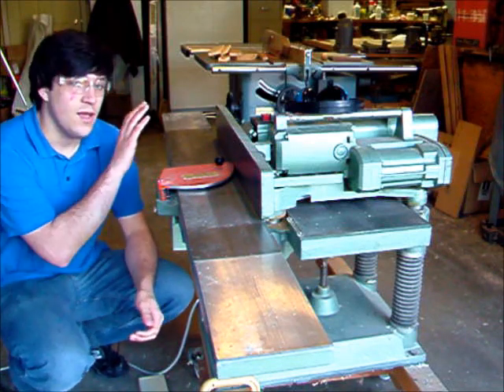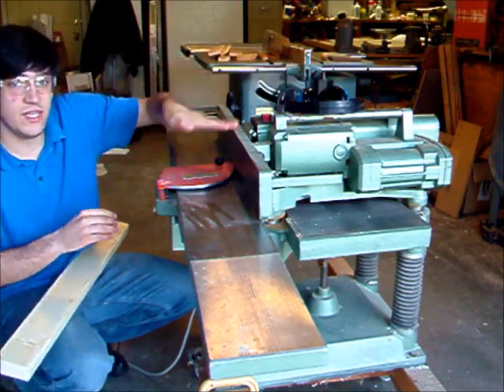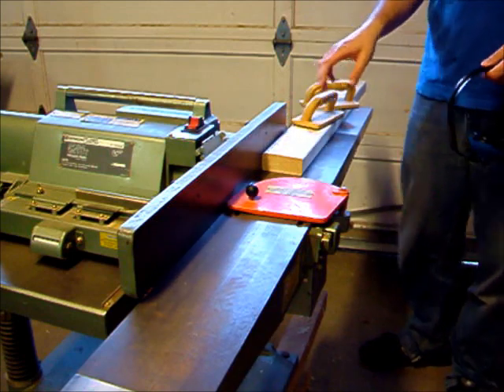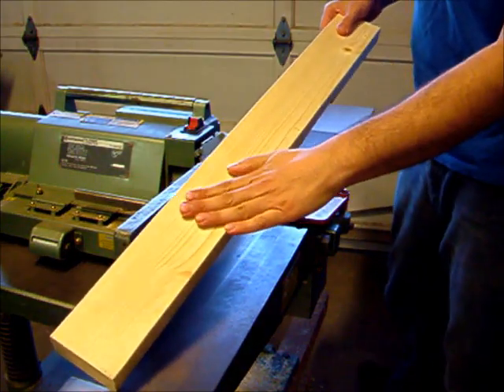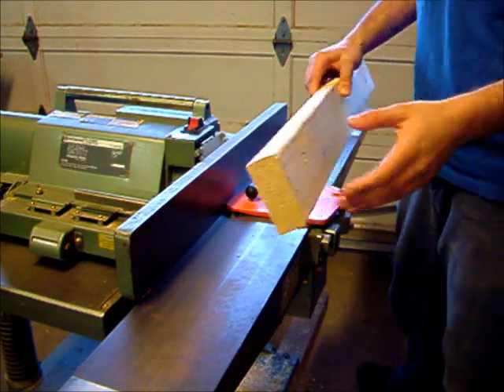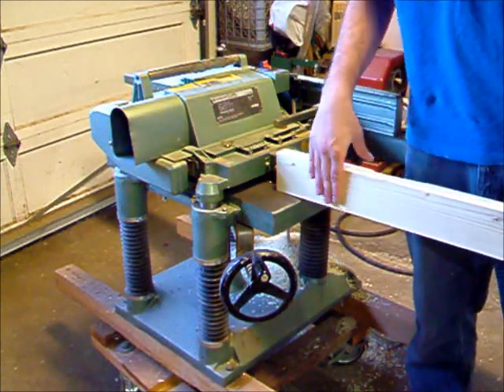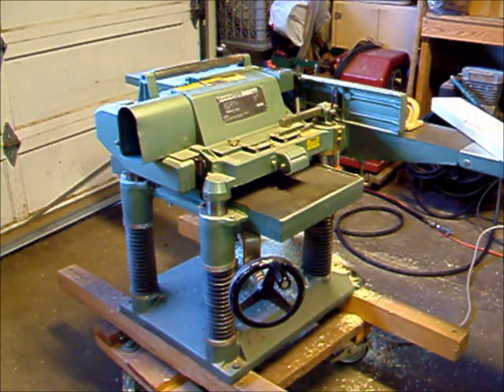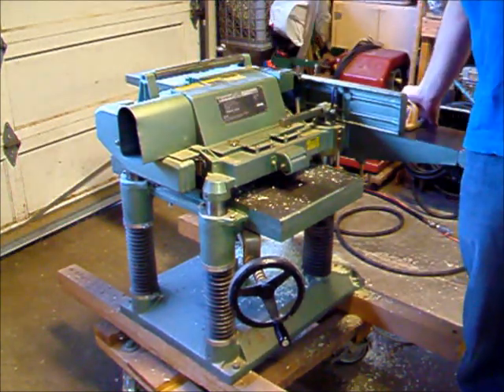Intro to Planer/Jointer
Basic intro to  how to square boards on a planer / jointer